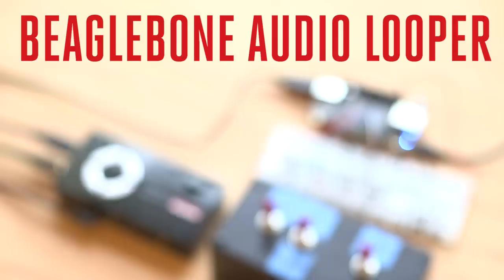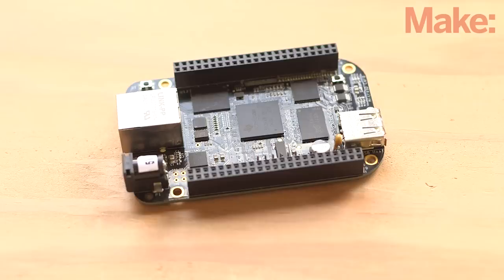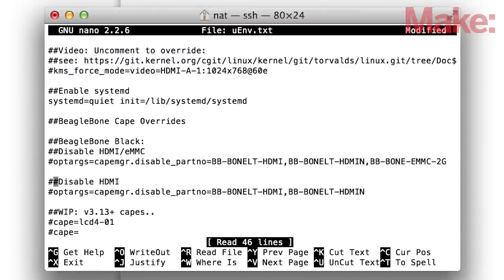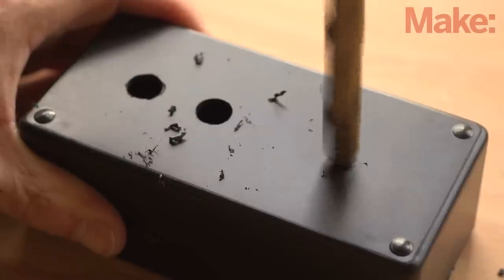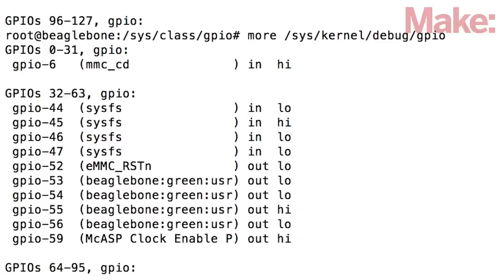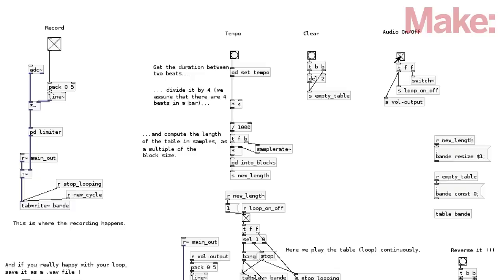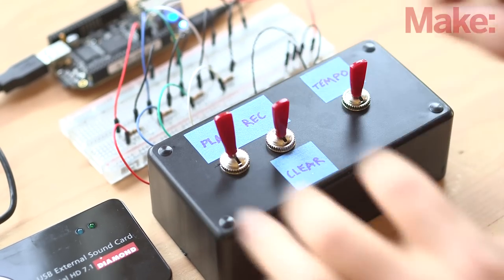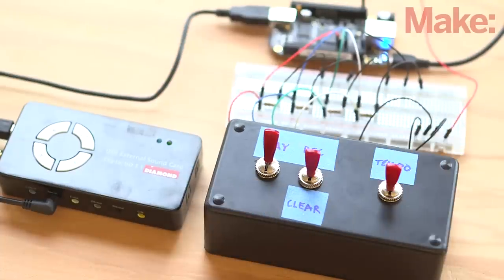Weekend Projects - BeagleBone Audio Looper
Complete instructions for this episode of Weekend Projects can be found

Build a simple three-switch effects looper for the BeagleBone Black, using Python and Pure Data software in combination with a USB sound card. Record a loop and adjust the tempo in real-time with this popular Linux-based development platform.